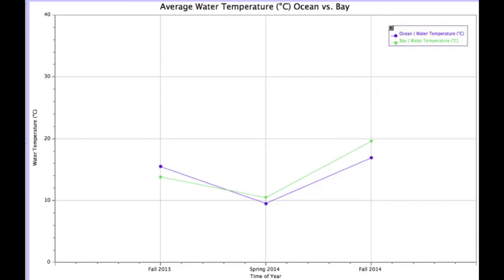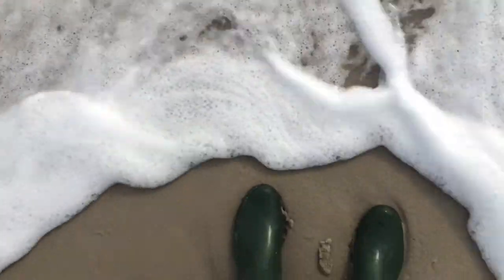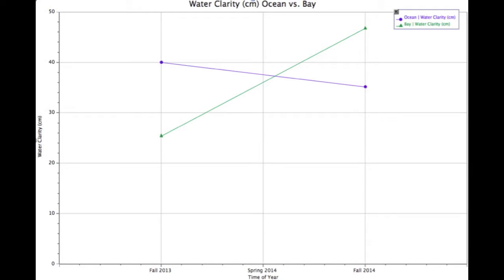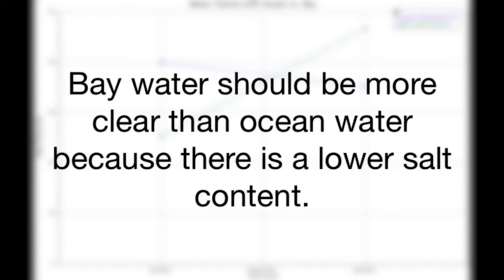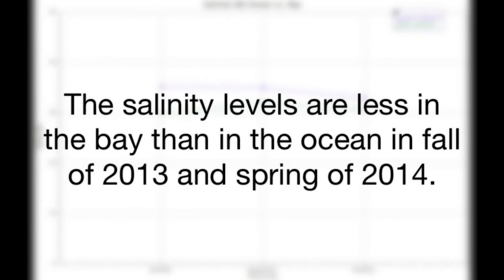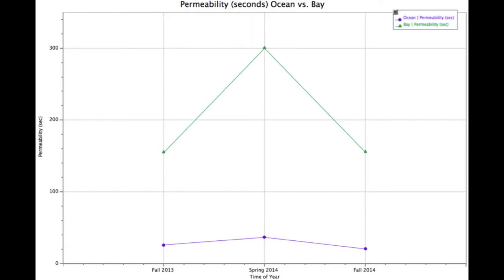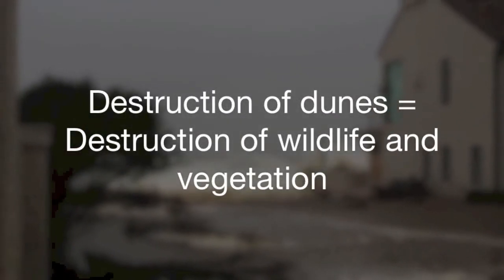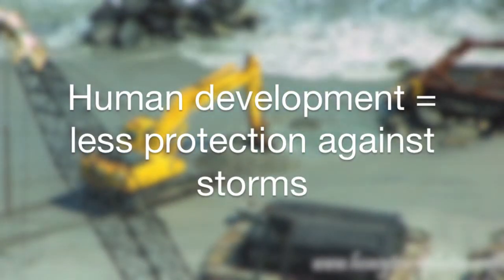Environmental Science // SCH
Hey guys! This is a video project I made in high school with my friend Alivia for our environmental science class! We traveled to Island Beach State Park in New York and did a series of tests and collected data. Enjoy!